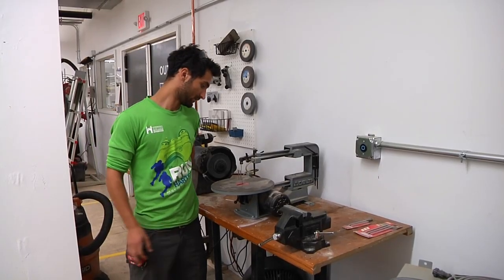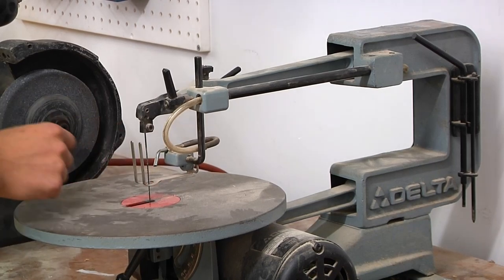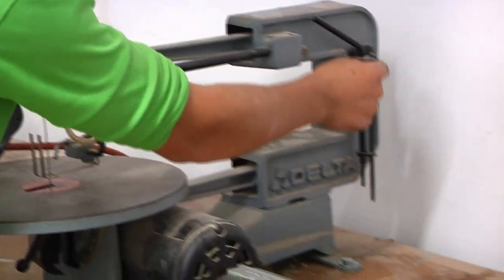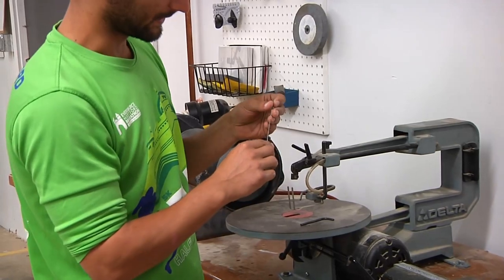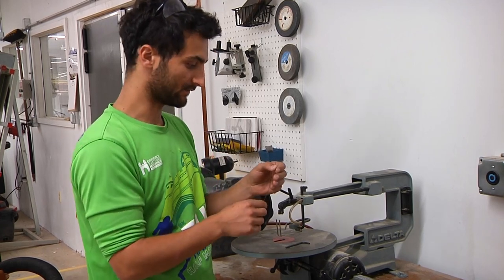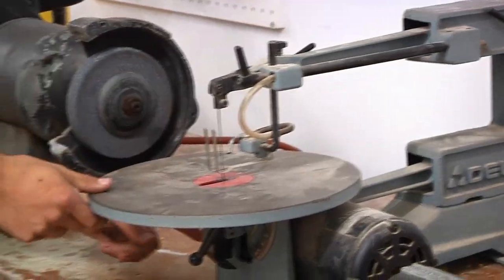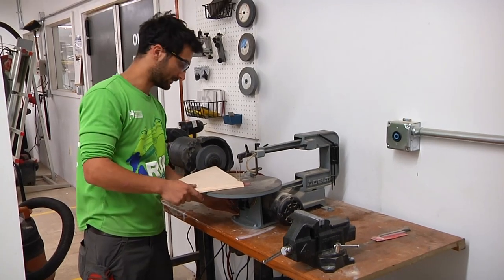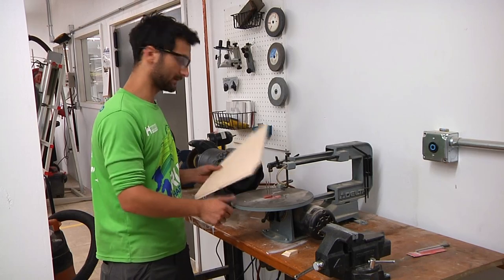How to Use the Scroll Saw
This video with Shop Manager Lior Trestman shows how to use the scroll saw at MakeHaven.